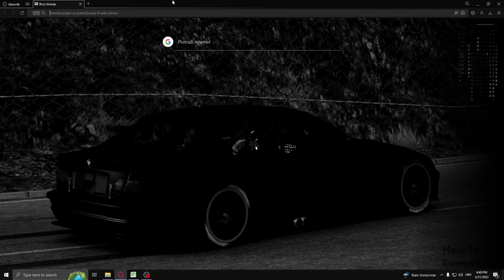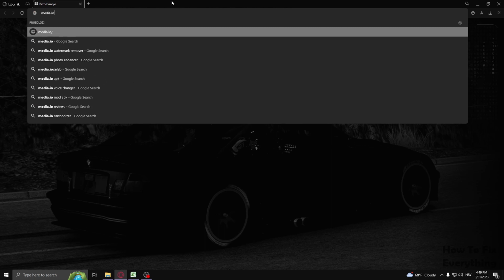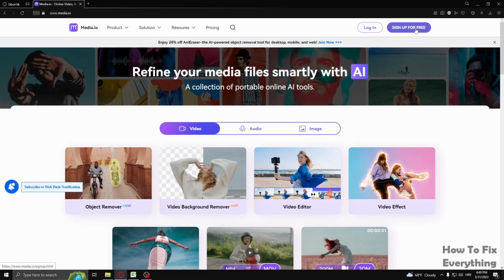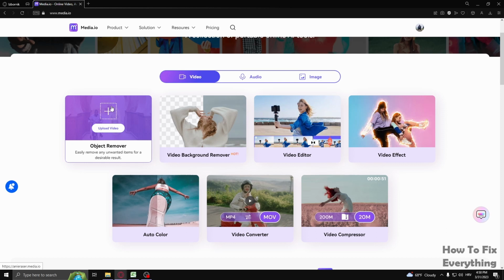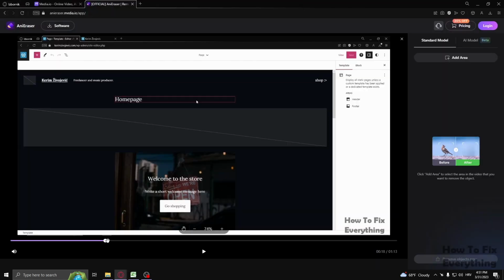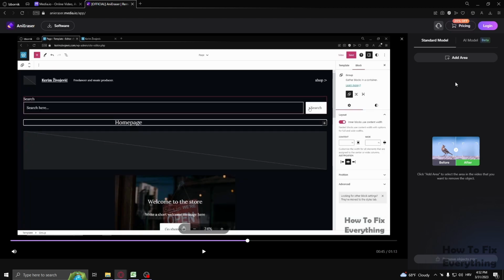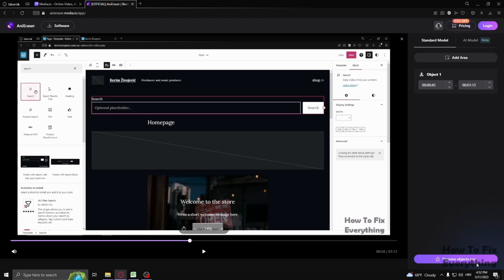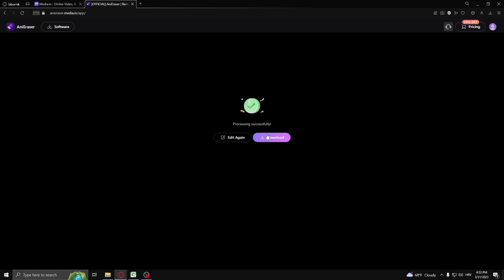How to Remove Watermark from Video for Free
In this video, you will learn how to remove watermarks from videos for free. We will walk you through step-by-step instructions on using a variety of online tools or software that can help you remove unwanted watermarks from your videos effortlessly. Whether you want to remove a watermark for personal or professional reasons, this tutorial will provide you with easy and accessible methods to achieve a watermark-free video. Watch now and say goodbye to those intrusive watermarks in your videos.